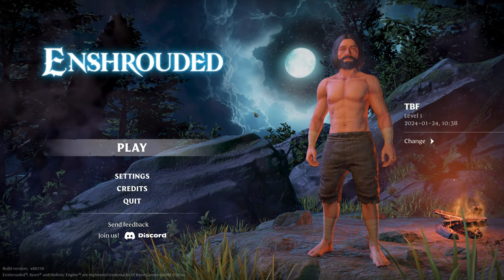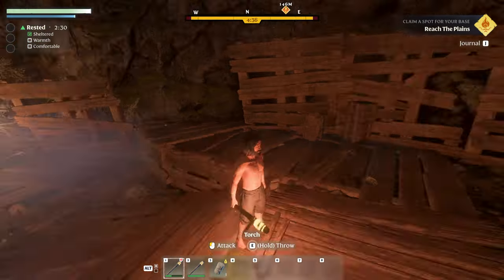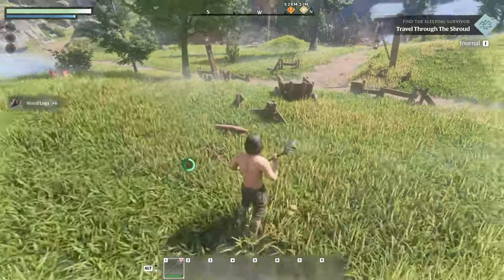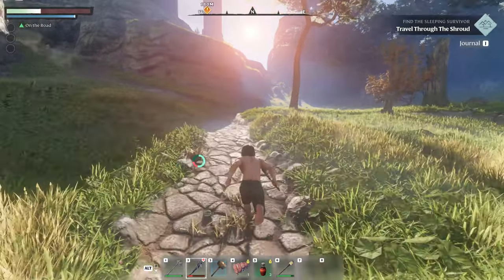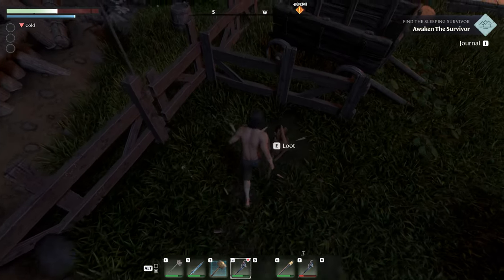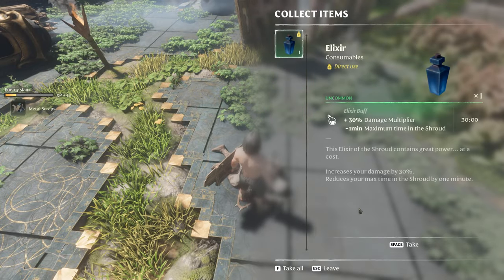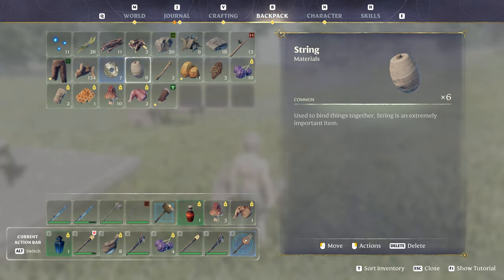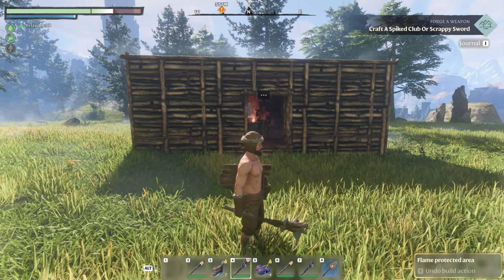The next big survival game? Starting out our new adventure Enshrouded E01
Enshrouded is finally here, let's check out this huge new survival game!

Patron Supporters!
SkelliPimp VOD Starfish JJSTREET Mr_Teazer Papa Kai JasonS lowflow TaruHunter WILLIAM B Sticky Archkiller911 Fallen Bomanic (Christopher) 9ER IAKOVOS WILBER Dapitbull LID M0nk3yB1aD3420 Thickachu KhaleesiHarjo TBF Gaming SurveillanceGoat Shannon Tidenberg OnePeculiarSushi xv_Direwolf Crims0n Knight7 Gigitypuff Levatile Remy Labo Thundernight76 Zushy Azoknight BaronBattleBread Hawkins4x4 Kotzr H3LLS_ANG3L Cat Astrophe JakeSkully Cody F Conan 181 danger_ranger90 Daniel king muffish Draggula Monday Drewden Eric D Tiny Rick Spooky GriffinC jensen76  ironmancipe Jamie C omorb Pusherr Reed86 Joe the 1 and only ~Oli cross MuddSlideYT Kelly Kerk K Schatz 1980 The Old Man KiritoScooter Lee D Pyro Starsrm FoxGirl92 MarcMyWerdz Automa7ed á´ŽÉ’Ê  Ð¯ btww.its_micahh Deadly_Venomz Matthew B ODog1970 CANADIANOXE Lokio glazier1357 SailingRollerCoaster Shatter161 WolvesofShaun Hox13 Smokenstroke73 Thinman timothymccoy Kirito Stilgar Heatsink Daniel G Jolly Anubi OrielixGaming Zushy